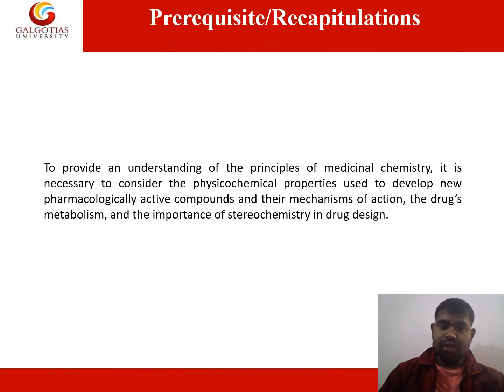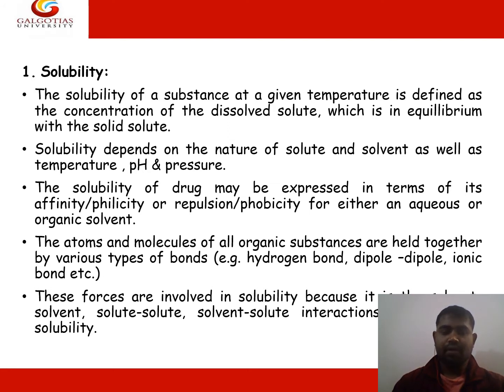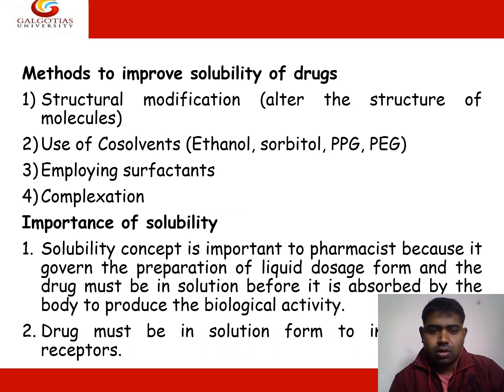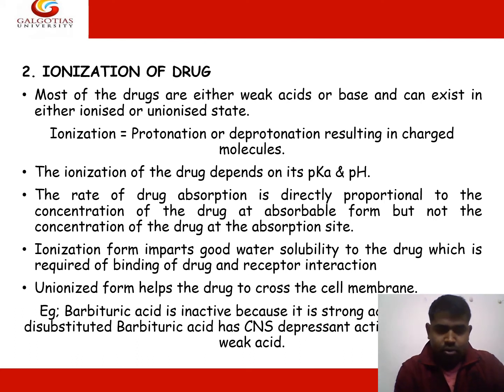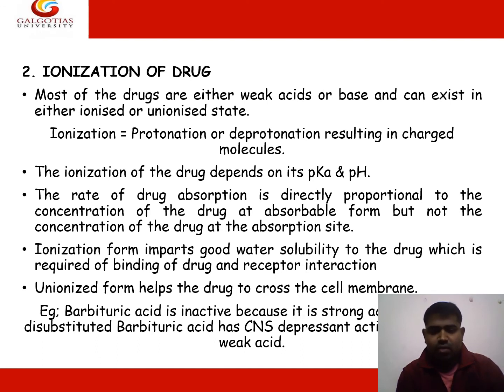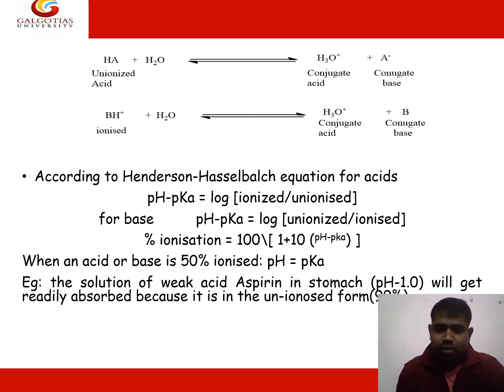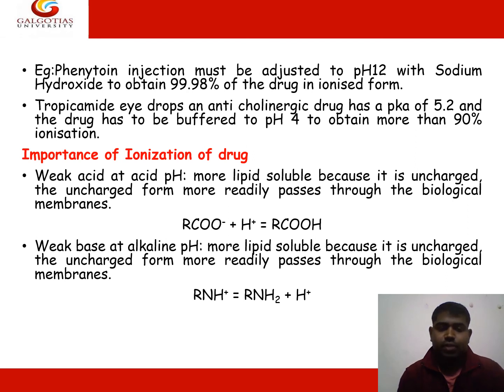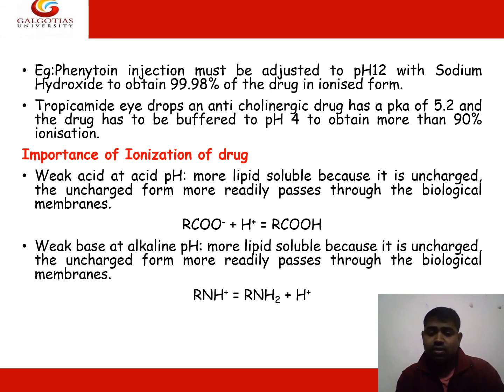Solubility and Ionization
B.Pharm Bachelor of pharmacy, Diploma in pharmacy